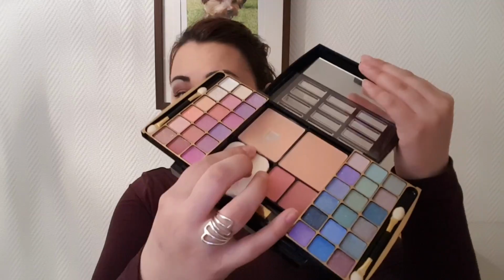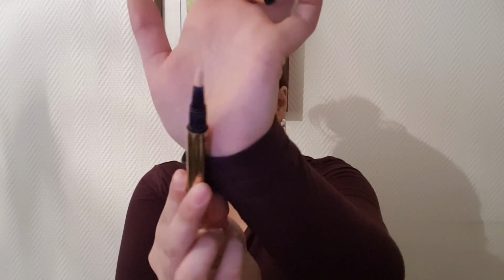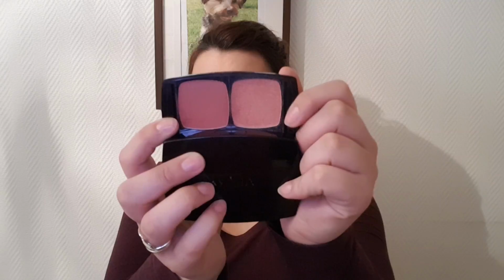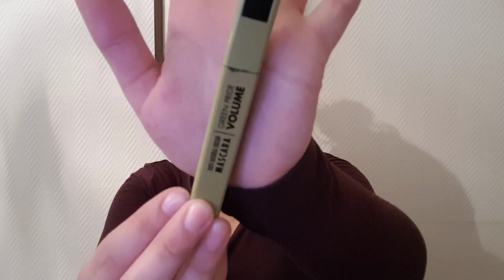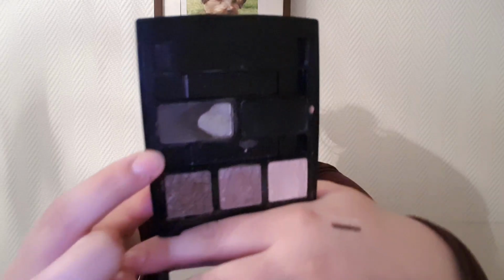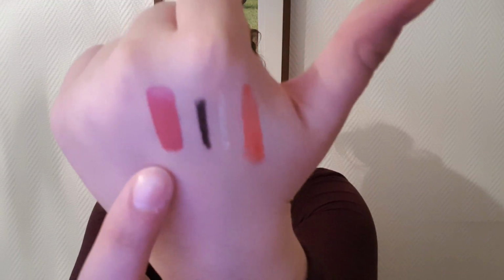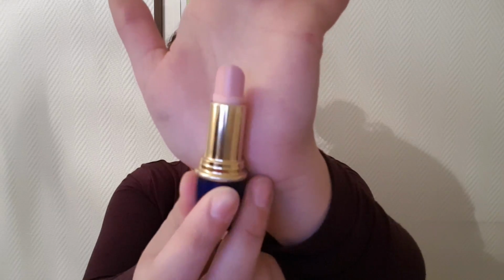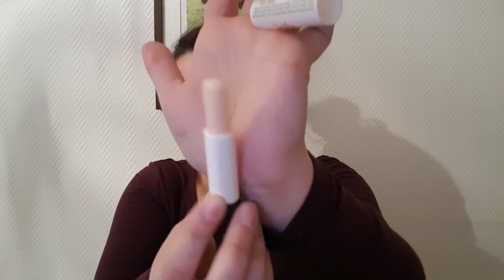Monthly Make Up Basket - March 2017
Feel free to follow me on:

- Food instagram: iseedeeskitchen